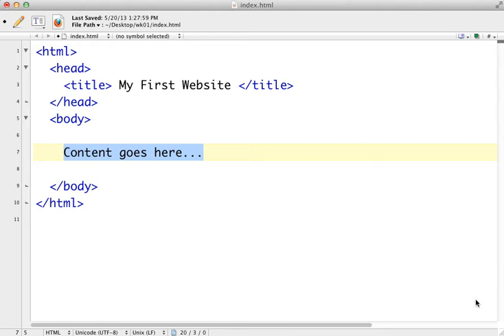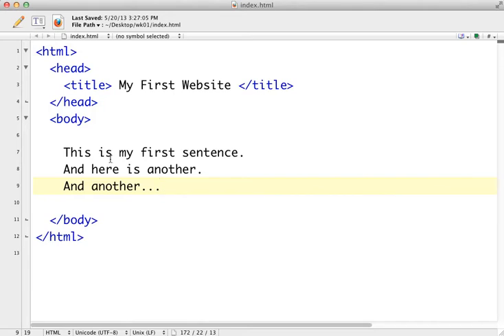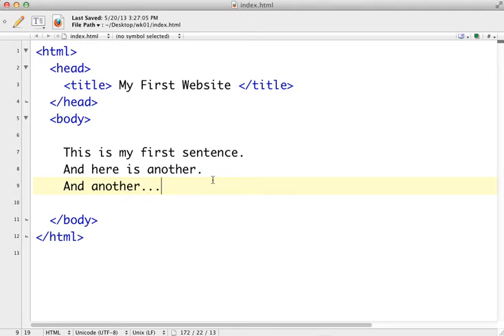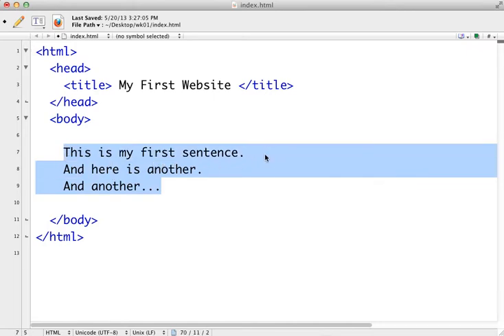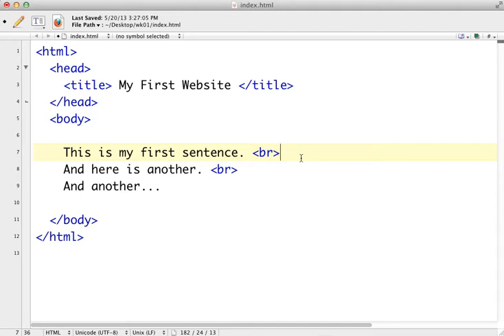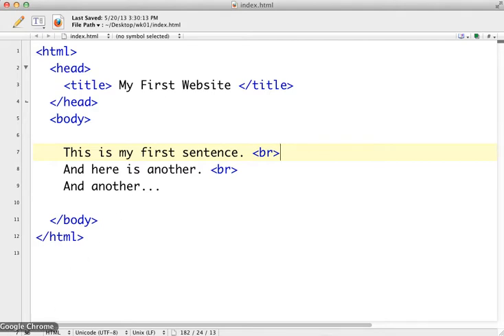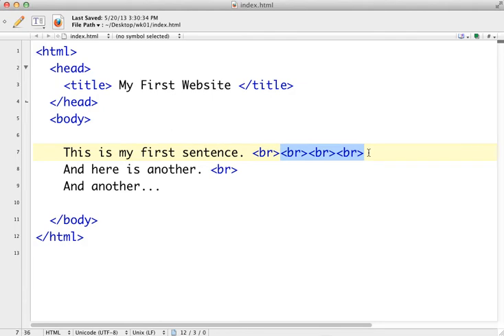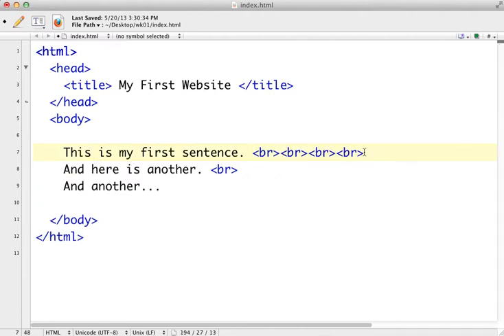Web Design Basics: Line Breaks and Paragraphs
Learn the difference between an HTML line break and paragraph tag.